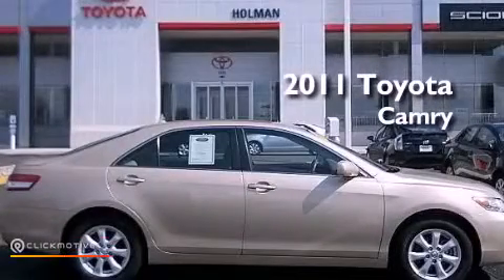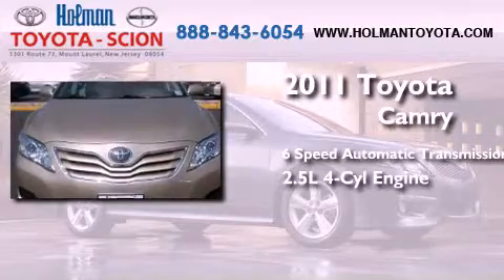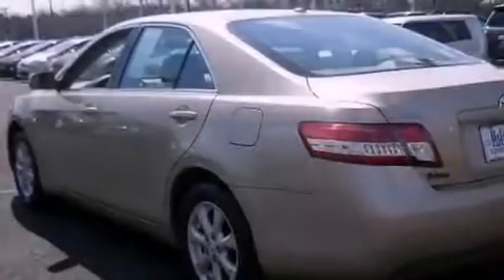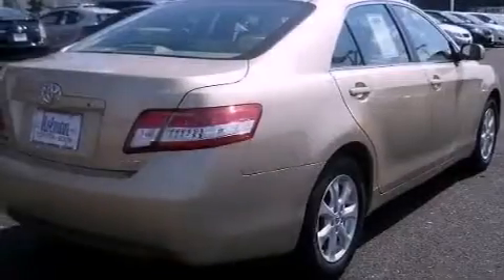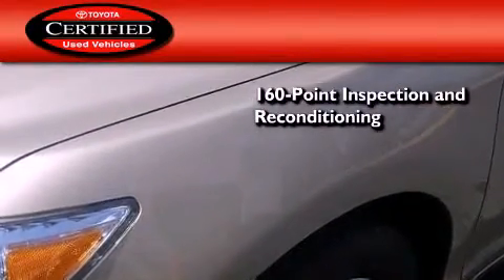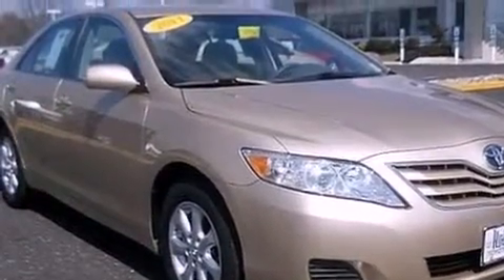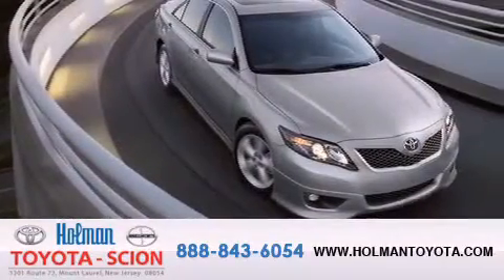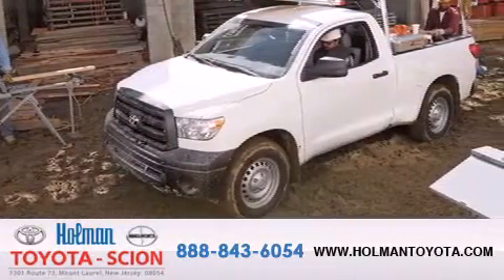Certified 2011 Toyota Camry Mount Laurel NJ 08054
Year : 2011

 Make : Toyota

 Model : Camry

 Engine : I4 2.5L

 Trans . : Automatic

 Exterior : Sandy Beach Metallic

 Miles : 19,817

 Interior : Bisque

 Stock : P6446

 Holman Toyota

 1301 Route 73 N